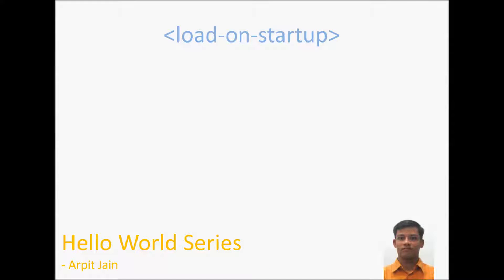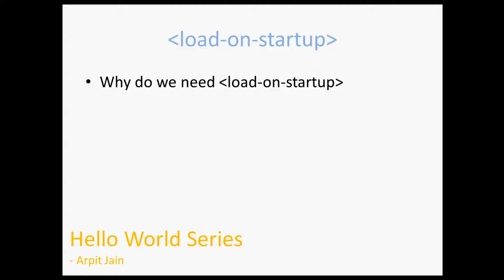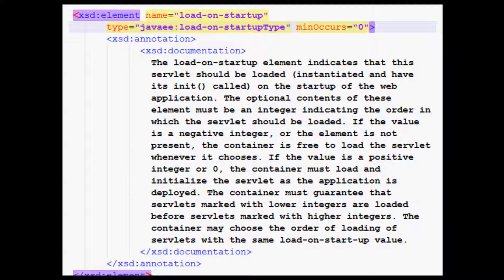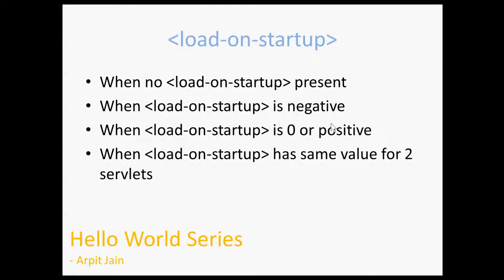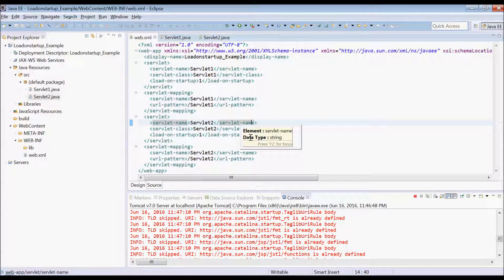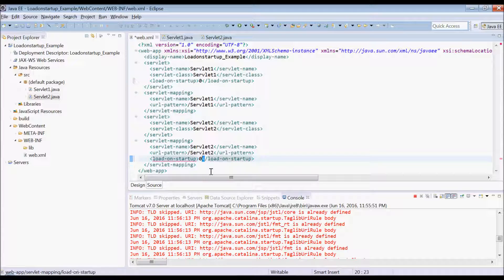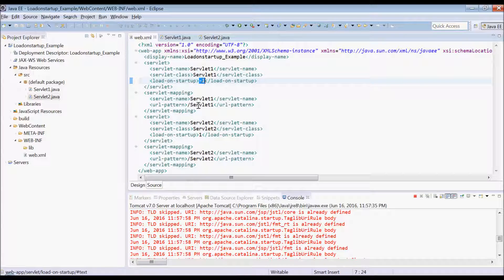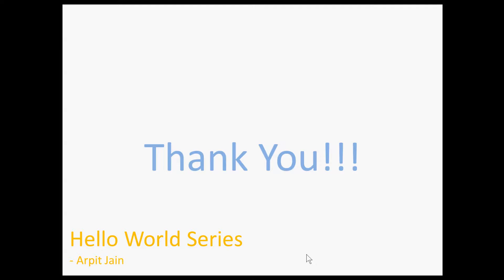How load-on-startup works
This video tutorial talks about servlet's early initialization using load-on-startup available in web.xml under J2EE framework.